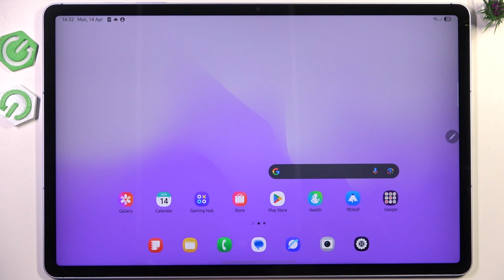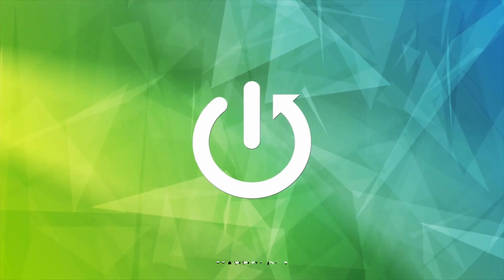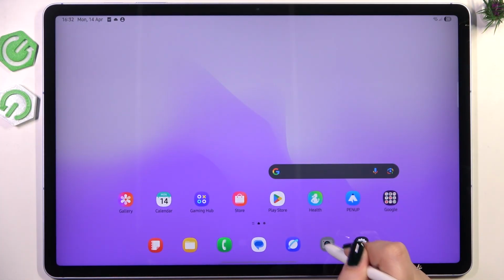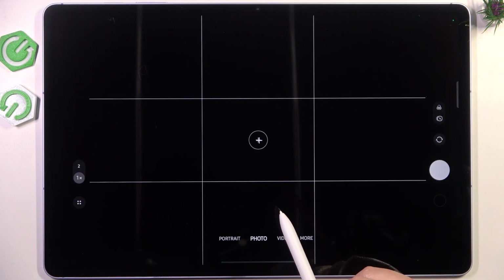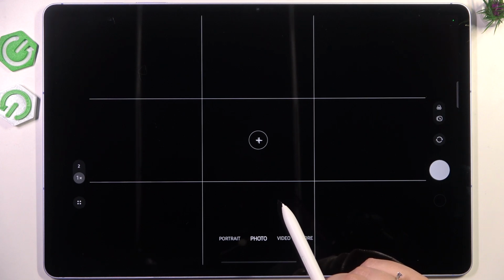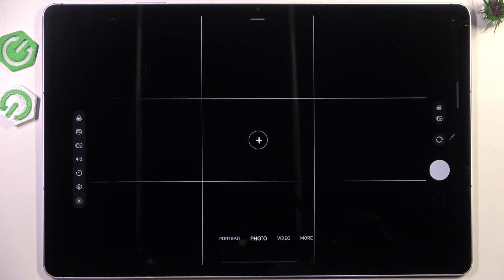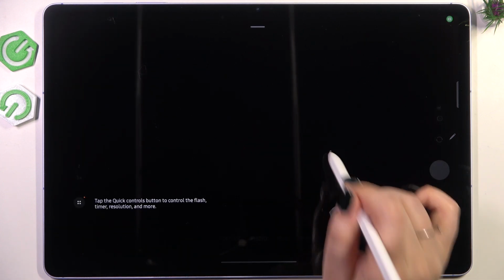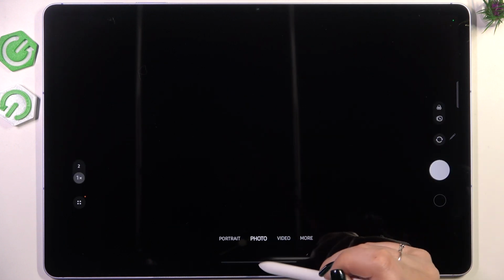How to Restore Original Camera Settings on SAMSUNG Galaxy Tab S10 FE+ 5G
This video walks you through resetting the camera settings on the SAMSUNG Galaxy Tab S10 FE+ 5G. Whether you're experiencing issues with the camera or want to start fresh with default settings, this guide shows you how to quickly reset and restore optimal camera performance.

How do I reset camera settings on the SAMSUNG Galaxy Tab S10 FE+ 5G? Can I restore default camera settings on the SAMSUNG Galaxy Tab S10 FE+ 5G? Where do I find the reset option for camera settings on the SAMSUNG Galaxy Tab S10 FE+ 5G?